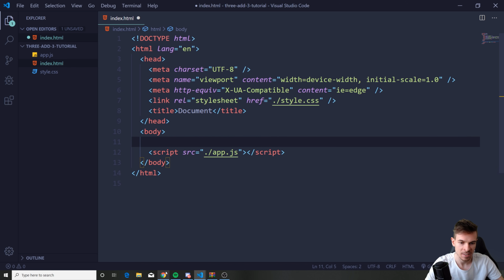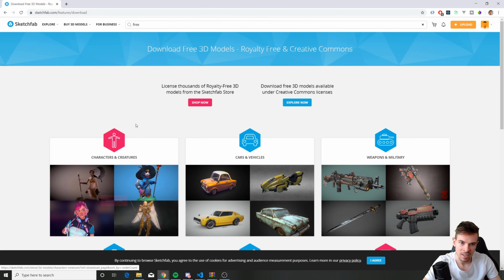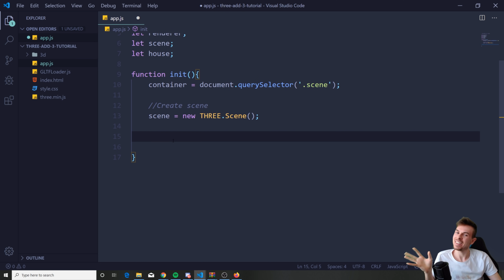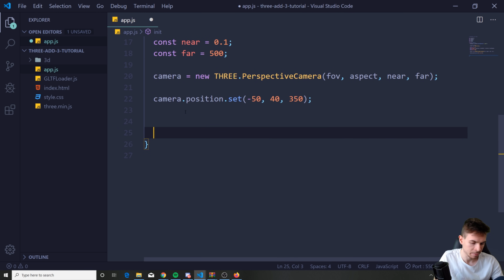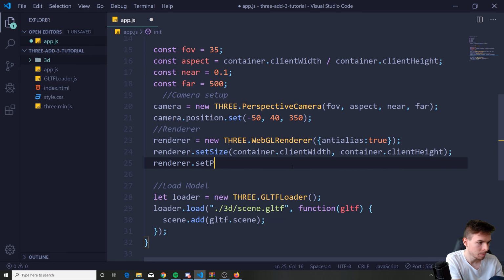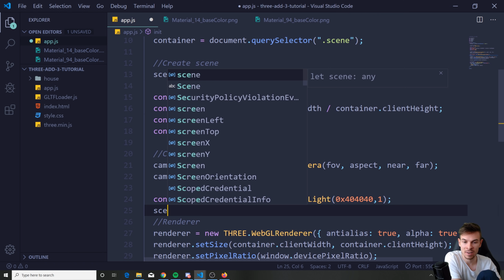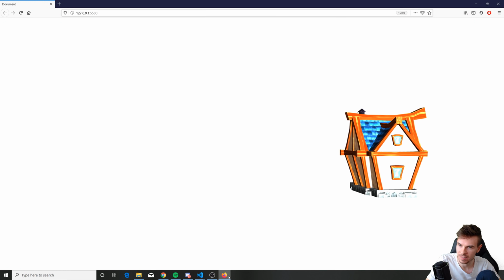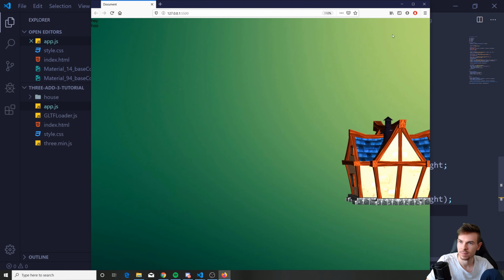Create 3D Animation With Javascript Tutorial!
Purchase the full course here!

In this episode we are going to be using Three.js to create and add 3D models to our websites. With the 3D model loaded in our website we can start animating it, adding lights, textures and anything we want to it!